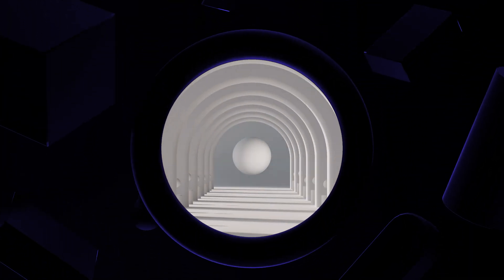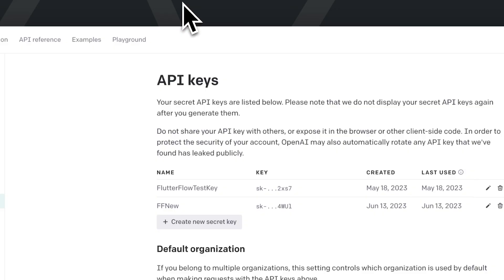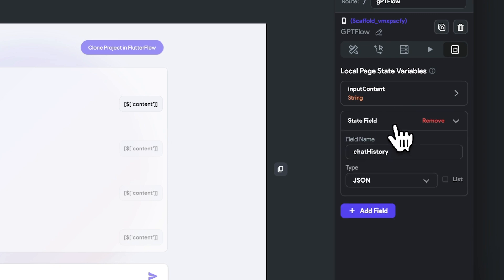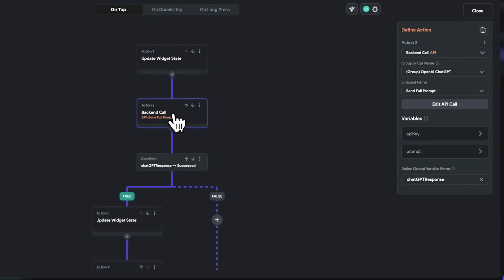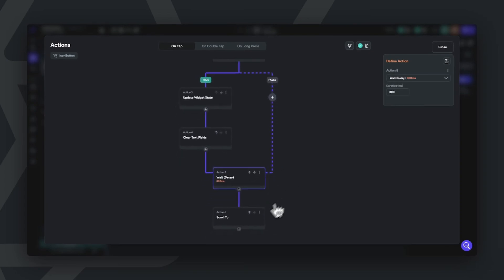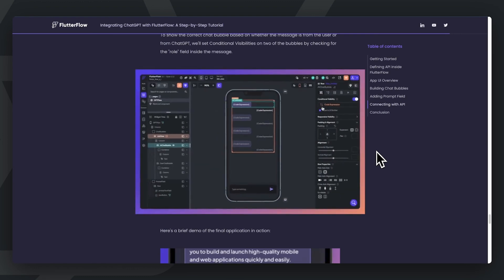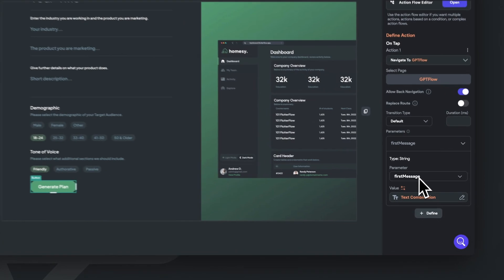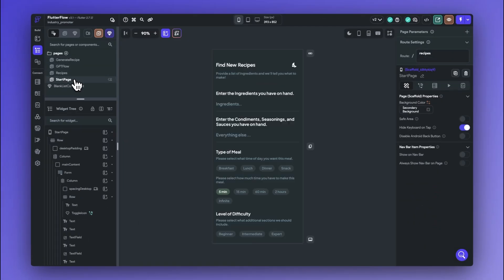How to Build a ChatGPT Wrapper with No-Code | Template Overview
In this video, we review the first few templates we released as part of AI Month. This tutorial is helpful for individuals looking to create a ChatGPT wrapper and is Part 1 of a series where we showcase how you can build AI applications with FlutterFlow. These templates are great starting points to allow you to easily create your own UI and pass ChatGPT’s responses into your FlutterFlow Application.